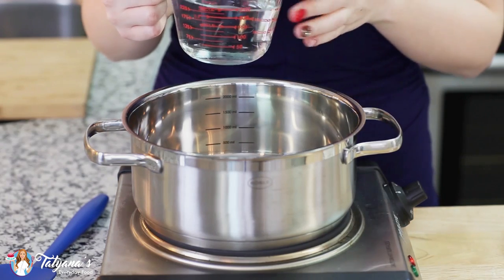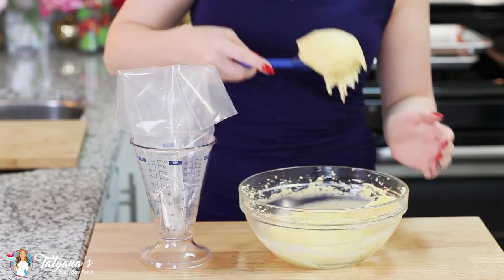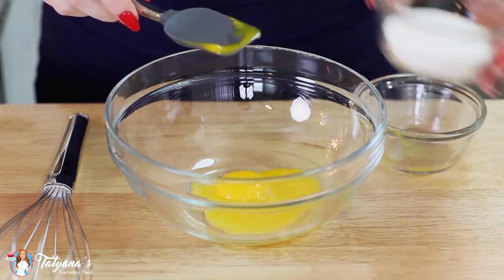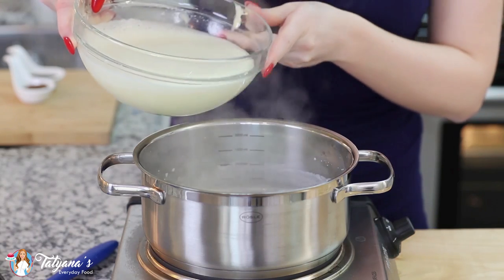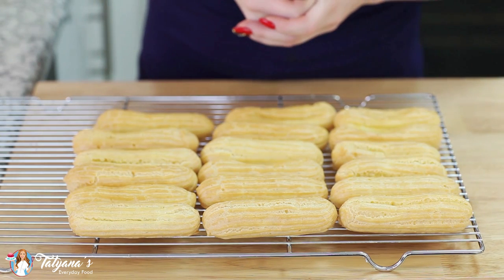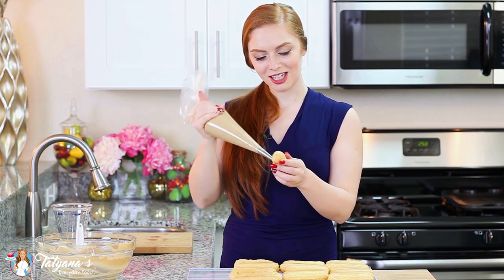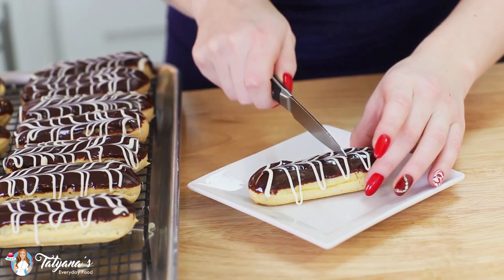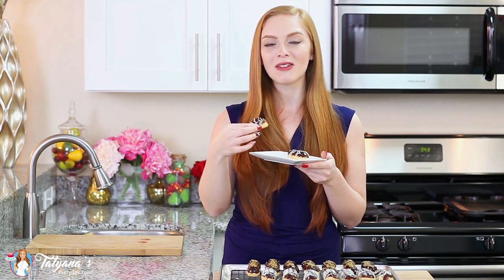The BEST Chocolate Coffee Eclairs Recipe with Chocolate Glaze! My FAVORITE Eclairs!!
Chocolate Coffee Eclairs - this elegant, show-stopping dessert can seem intimidating to make at home, but it's actually quite easy! And you'll need just 5 ingredients for the eclair shells! These beauties are piped full of creamy coffee custard creme; not too sweet and just the right amount of goodness!